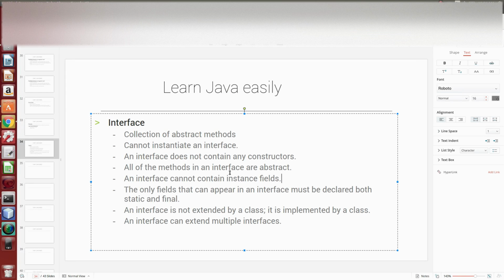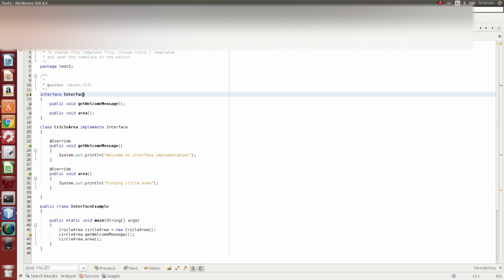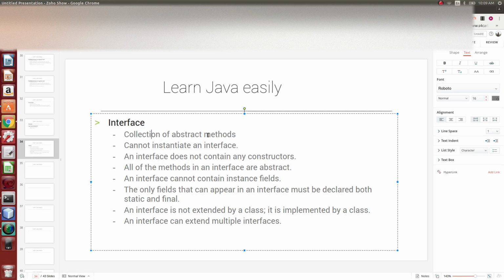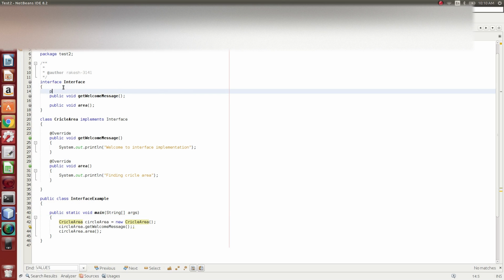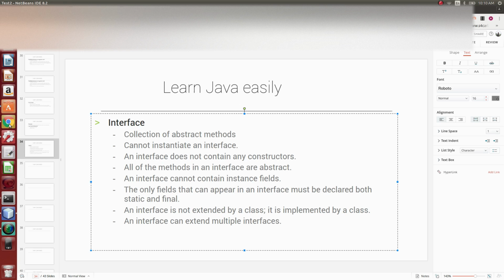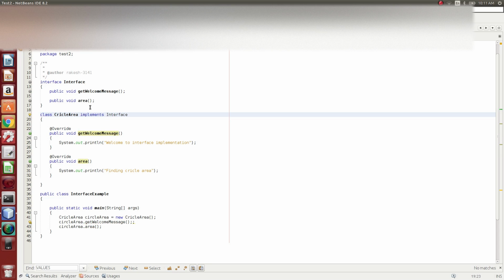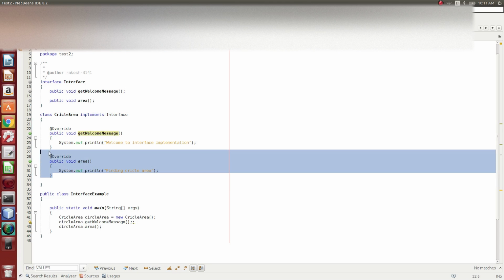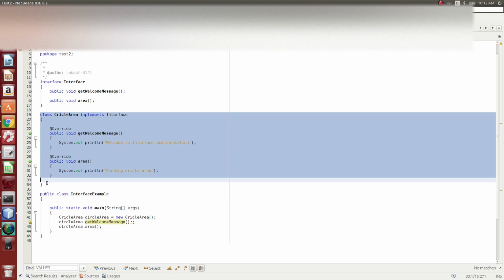Java Interface | Interface in Java | Java Interface Tutorial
Java Interface:
→ An interface is a blueprint of a class.
→ It is a collection of abstract methods.
→ It also contains constants, default methods, static methods, and types.
→ It can be used to achieve abstraction.

Similarities between Class and Interface:
→ Class and Interface are saved using .java file extension.
→ Both bytecodes are in .class extension.

→ To achieve 100% abstraction.

Udemy courses link with huge discount:
Actual price is $20. Discounted price is $13 for the first 1000 students.